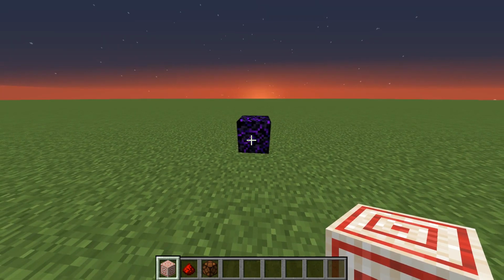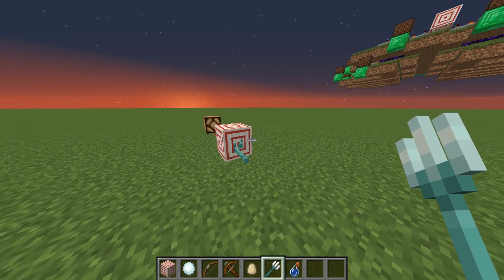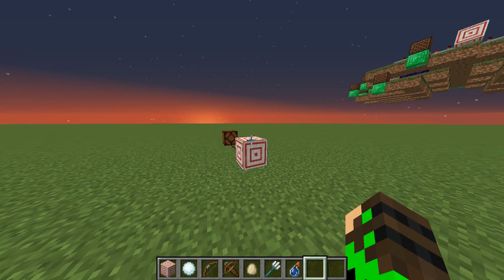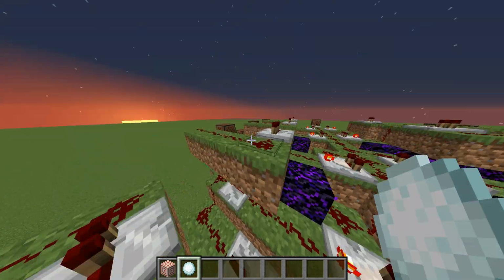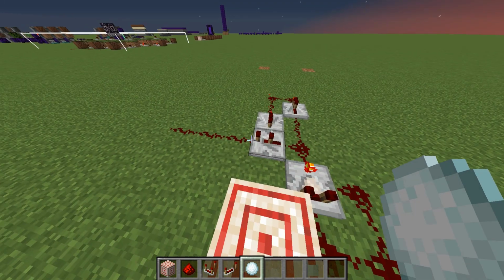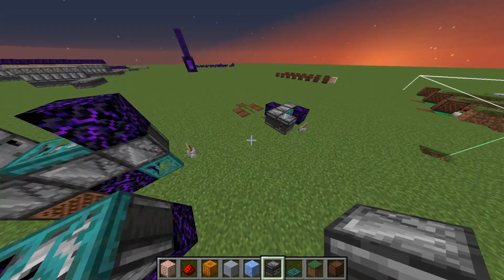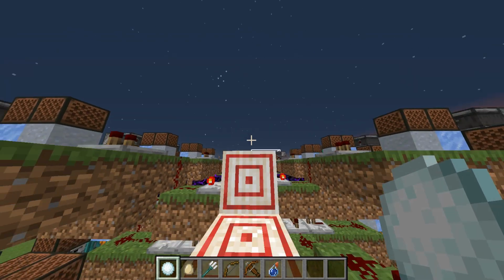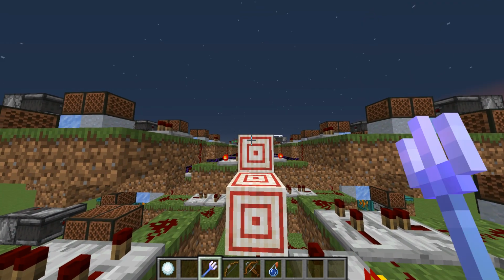1.16 Working Piano/Organ in Minecraft Using Targets! (Snapshot 20w09a)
This is a working organ/piano design in Minecraft, made with the new target blocks of 20w09a. The organ is completely functional and can be played just by throwing projectiles at the targets.